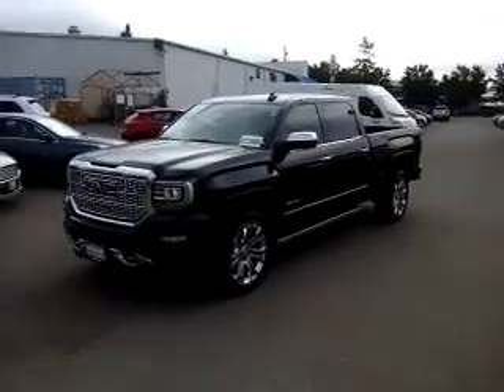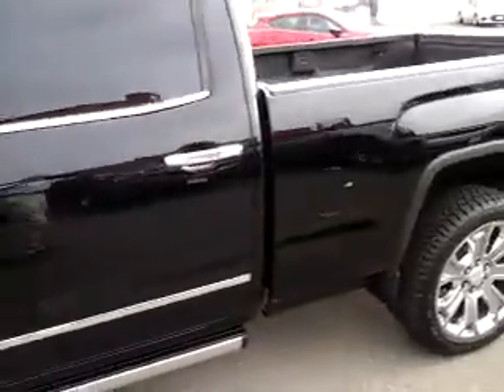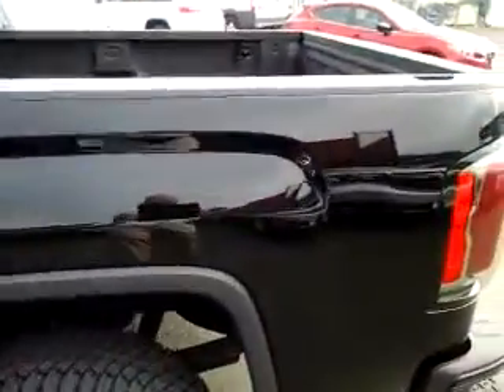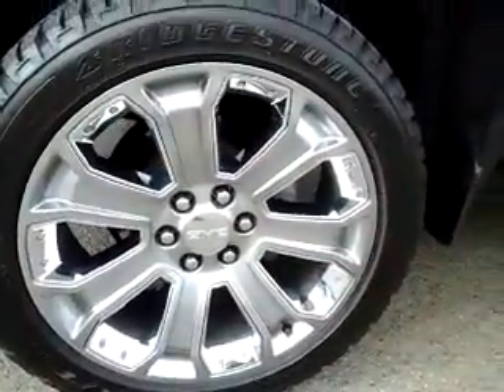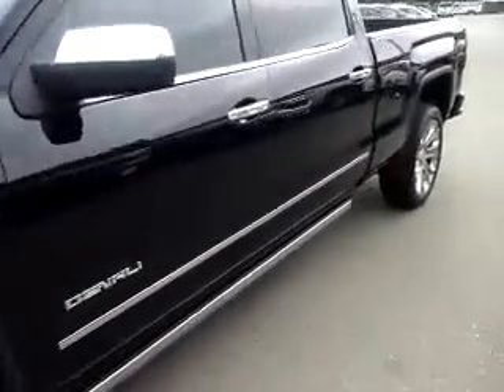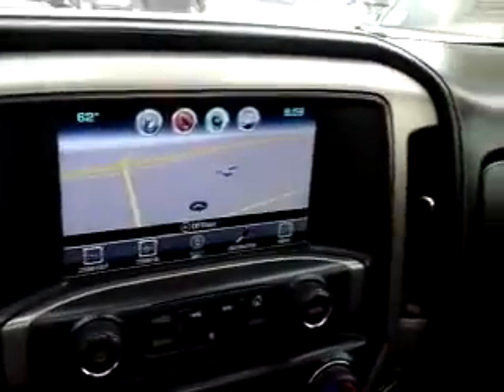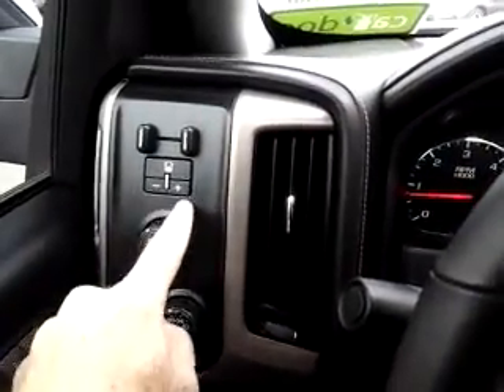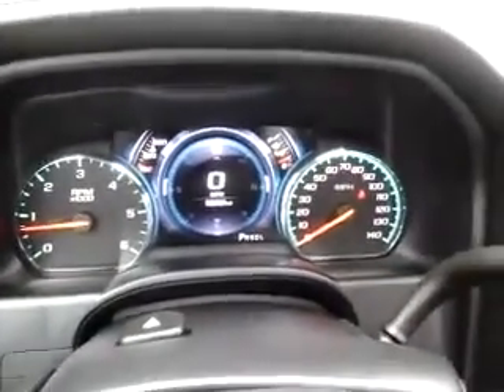2018 gmc sierra denali